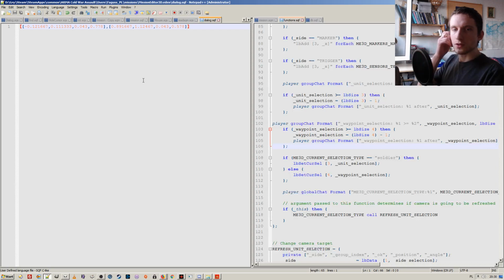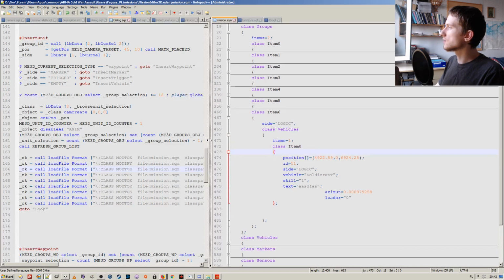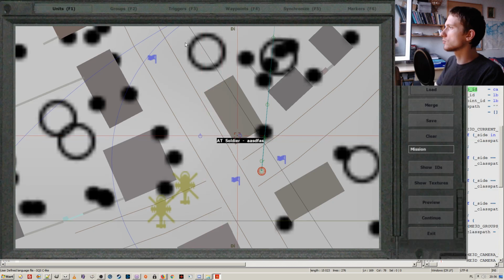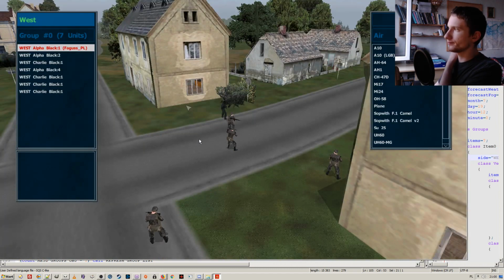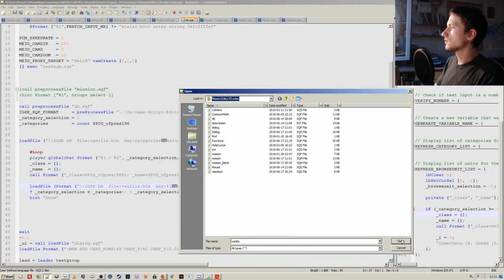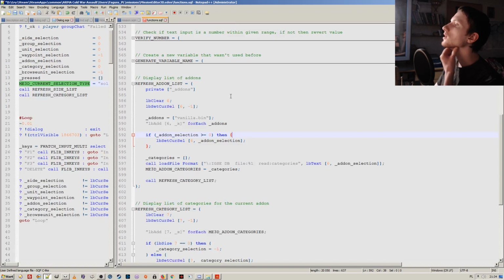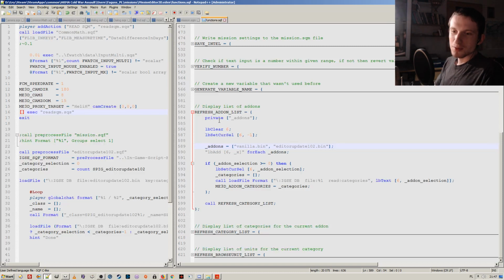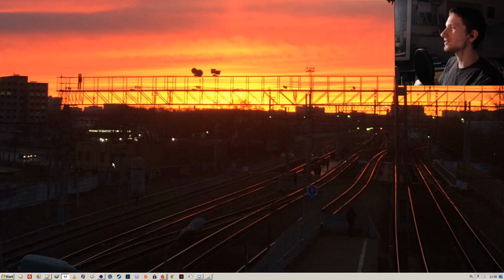Scripting 3D Mission Editor for OFP (Part 14)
In this part I fix crashing (caused by wip Fwatch command), fix issue with adding units to a group, create a database with list of units and display them.